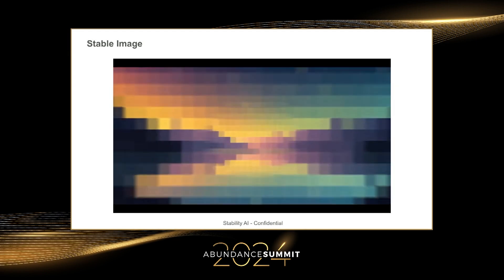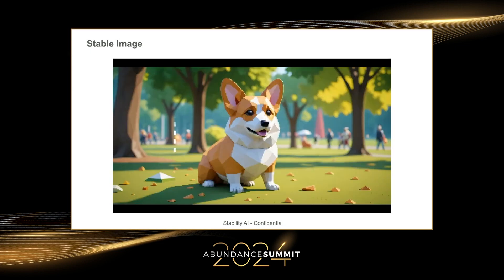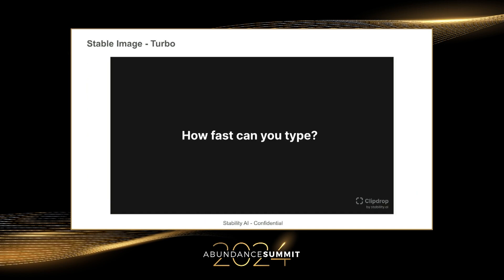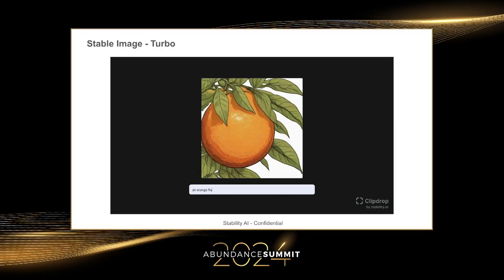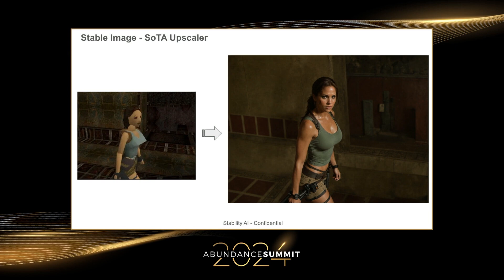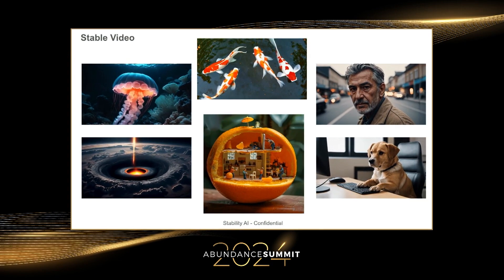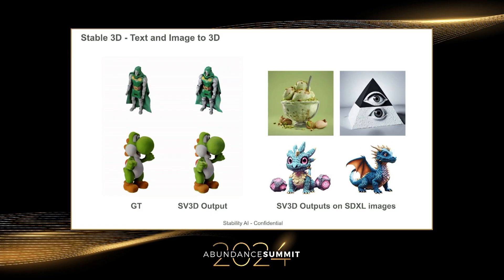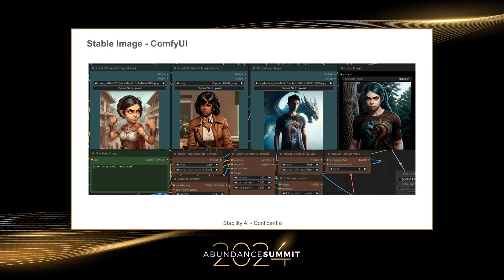The Tech Behind AI's Rapid Evolution | MOONSHOTS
Emad Mostaque is the former CEO and co-founder of Stability AI, a company that is funding the development of open-source music and image-generating systems such as Dance Diffusion, Stable Diffusion, and Stable Video 3D.

Nat Friedman is an accomplished entrepreneur and software engineer, known for co-founding Xamarin, a platform for building mobile applications, and for serving as the CEO of GitHub, the world's leading software development platform. He is also an active investor and advisor in the tech industry, supporting innovative startups across various sectors.

I send weekly emails with the latest insights and trends on today’s and tomorrow’s exponential technologies.